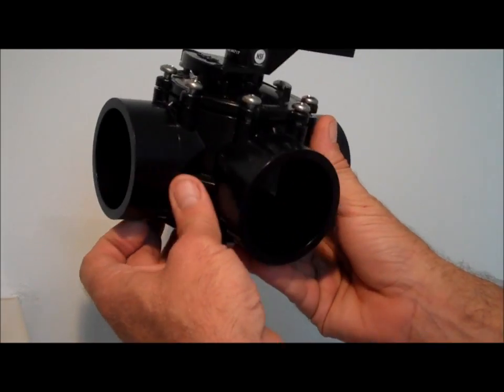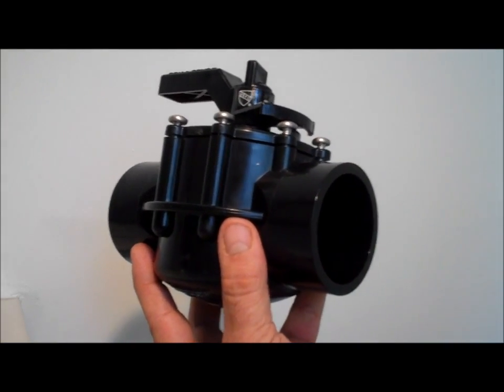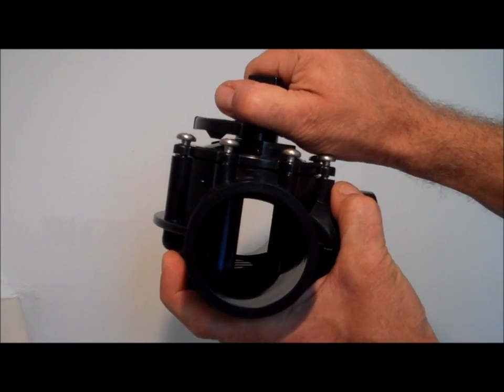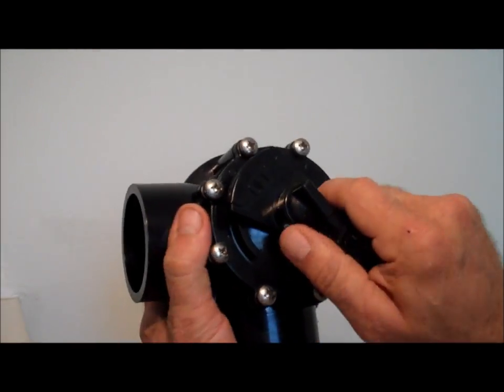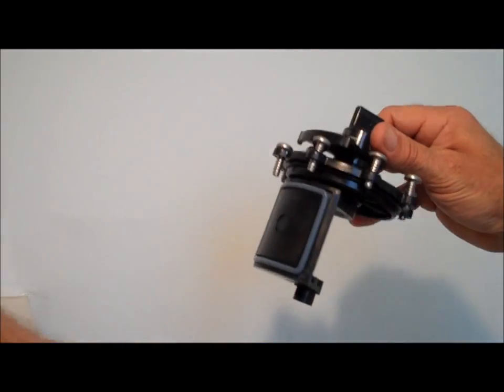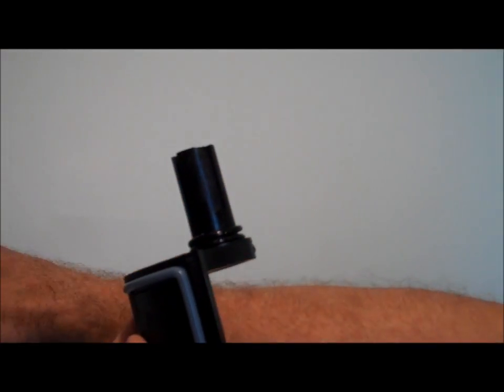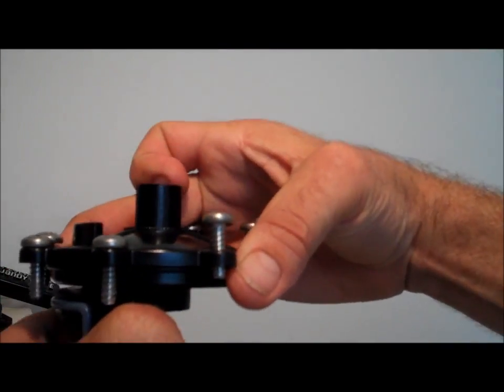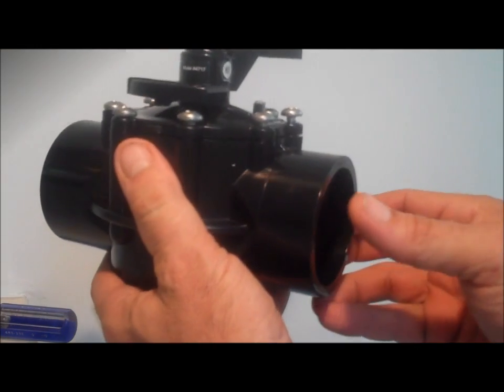POOLCENTER.com - Jandy Valves DeConstructed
An Inside View of 3 way Jandy valve, disassembly and reassembly